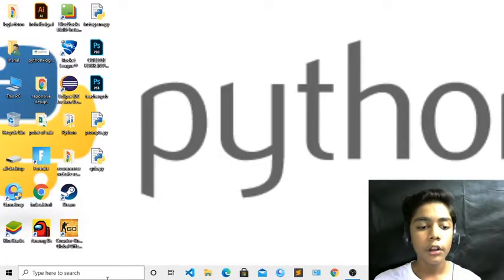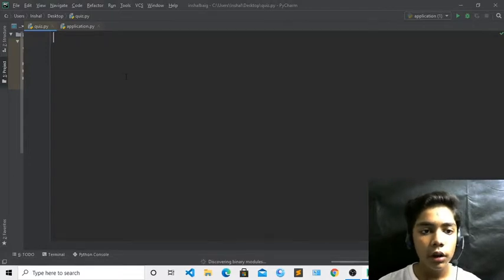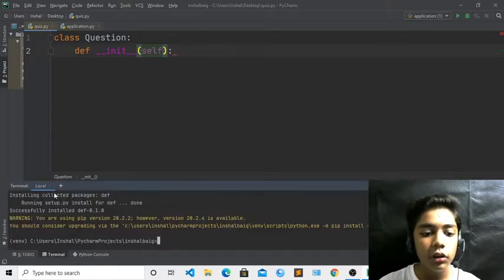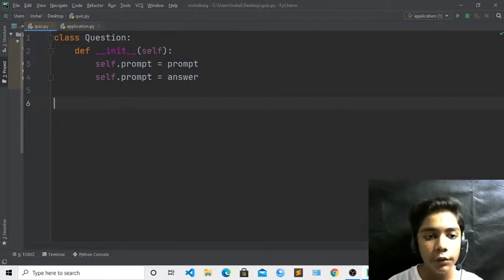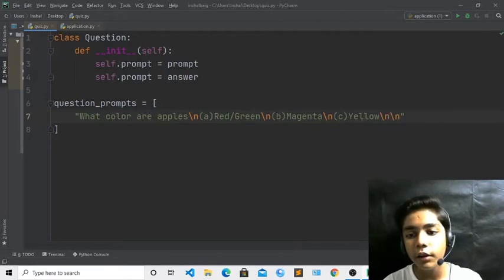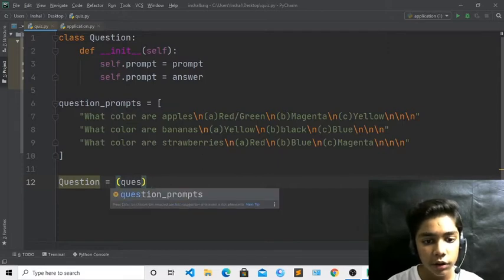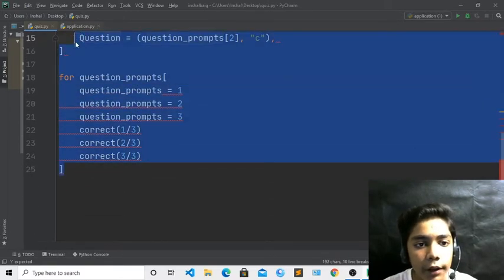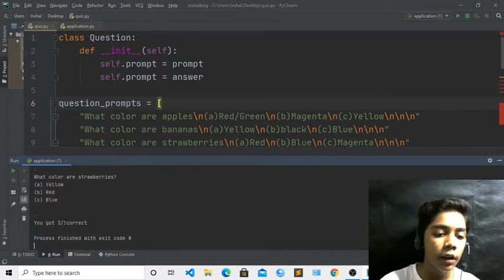Quiz Application | in python | for beginners 2021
This video is about Quiz Application | in python | for beginners 2021